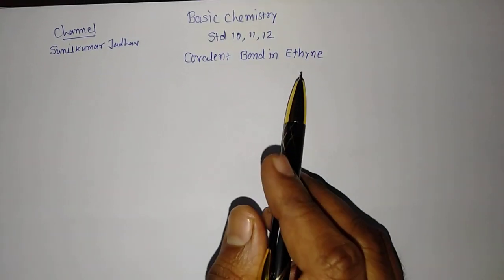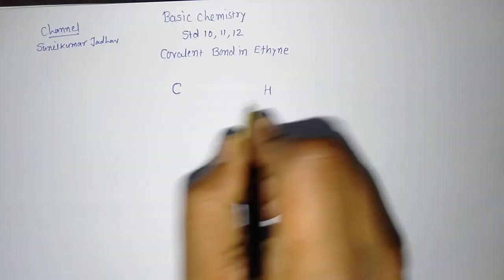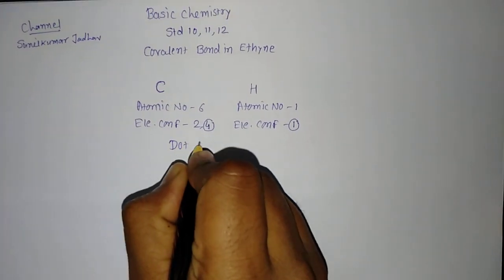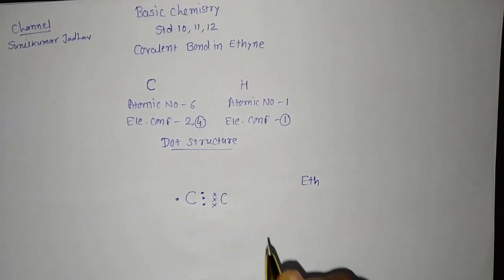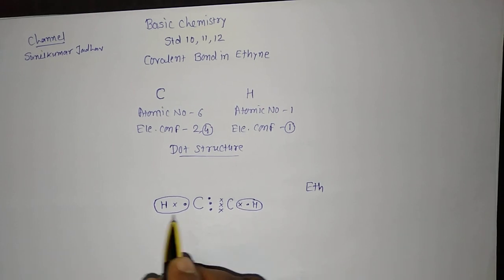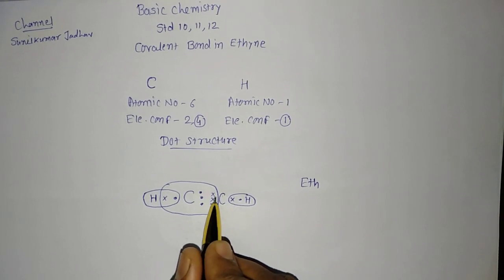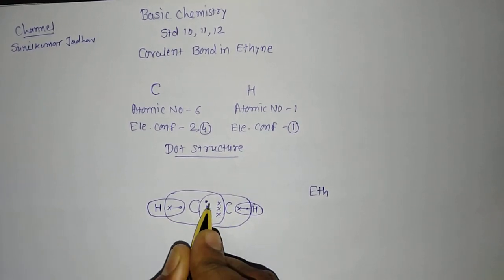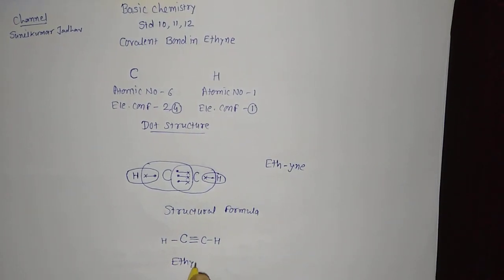Covalent Bond in Ethyne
Standard 10, 11, 12
Basic Chemistry
Chapter 4 Carbon and its compound
10 Science
Covalent bond in Carbon compound
Ethyne Triple bond between carbonds